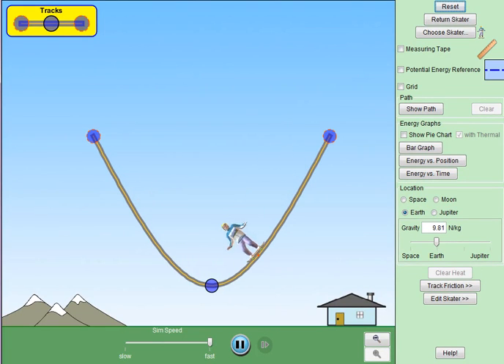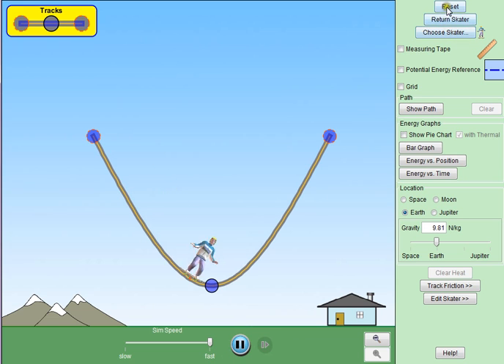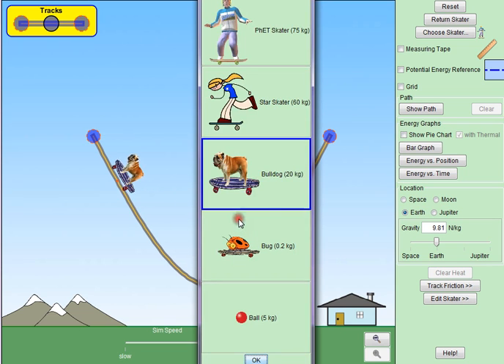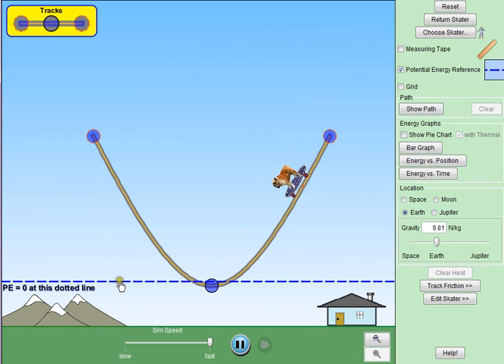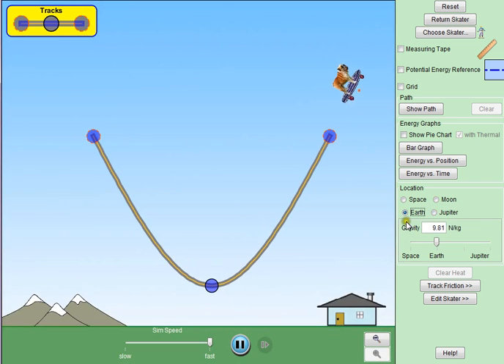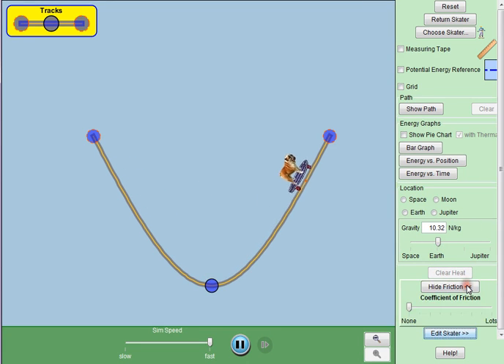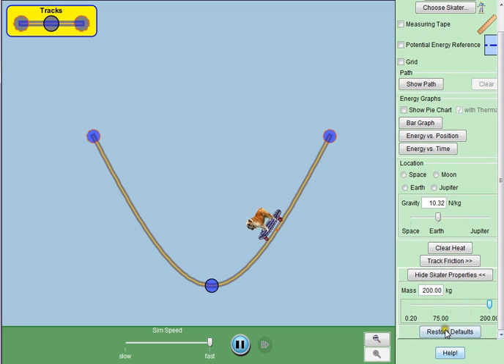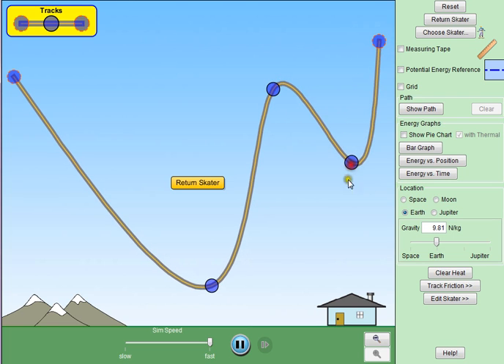Energy Skate Park Tutorial Video